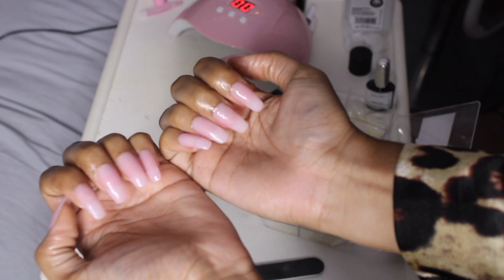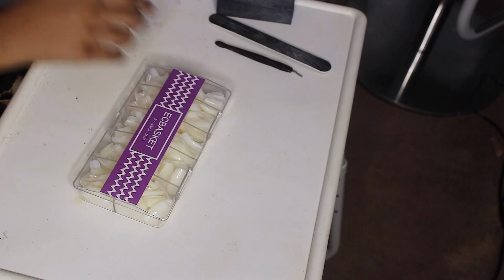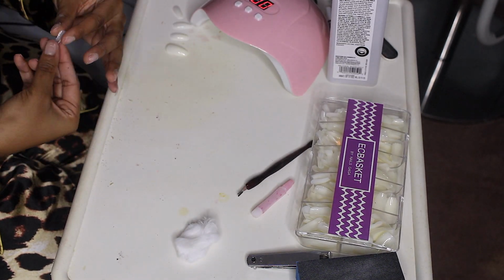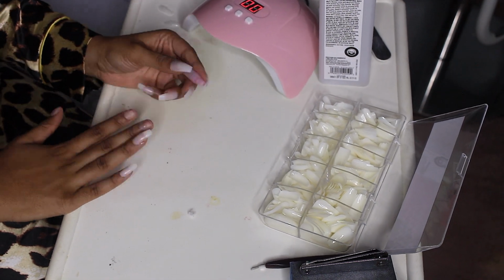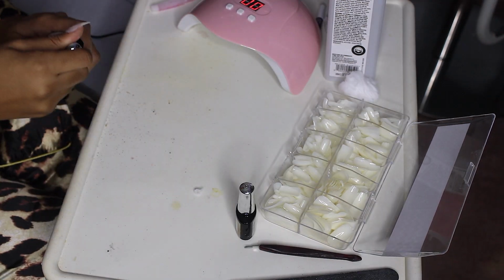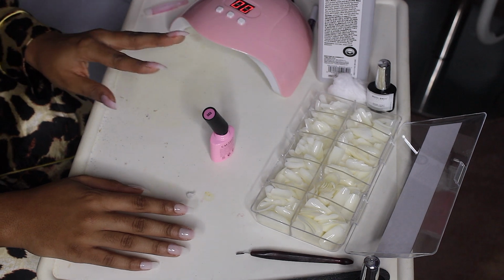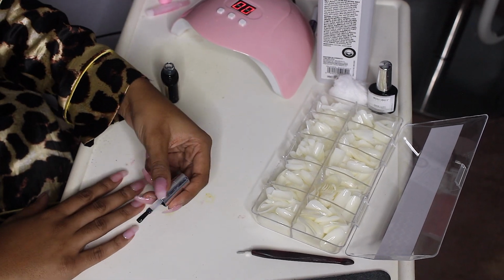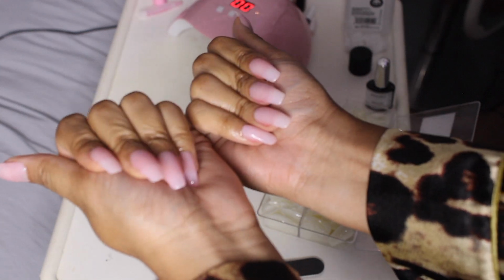AT HOME NAILS | HOW TO, FAKE NAILS *NO ACRYLIC*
Hey guys! In today's video, I will be showing you how I do my nails at home with no acrylics and how I make them last for over a month!! I used to be a nail salon junky!! I would probably spend about $50-60 on my nails a month which adds up! After all the nail salons closed during COVID and having bare nails (which I hate), I decided to try poly gel nails which was a complete FAIL! I then tried on drugstore press on nails which lasted me almost a whole month and looked as if I got them done at the nail salon! I got sooooo many compliments from people, especially at my job. I decided to get this Amazon nail set which would allow me to freestyle on my nails and it was the BEST investment ever!! I will be showing you guys step by step how I get my nails to actually last! It's more than just having pretty nails, the longevity counts too! I love you guys so so so much xoxoxo :)

Nail Kit
Nail Glue
Nail Polish
UV/LED Light

M E D I A/B U S I N E S S I N Q U I R I E S